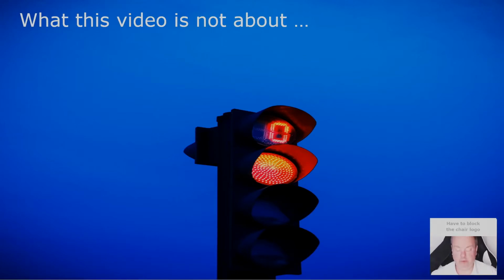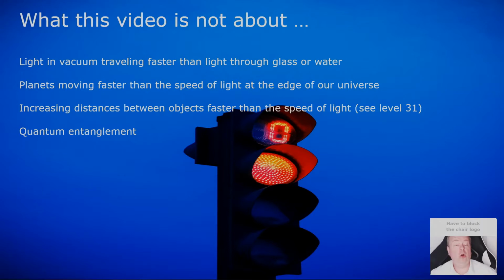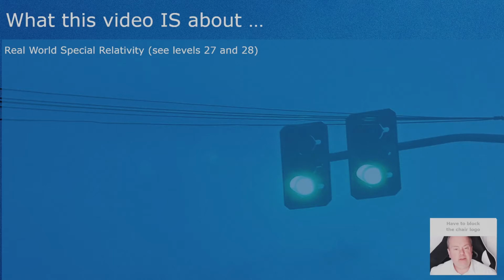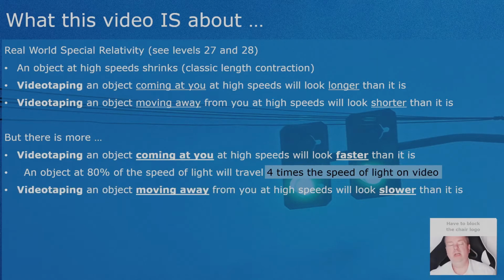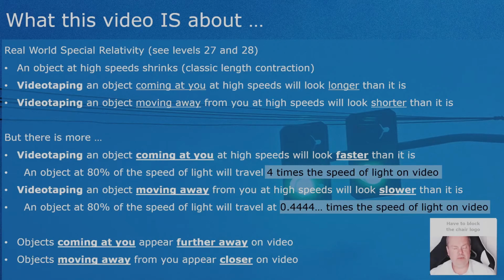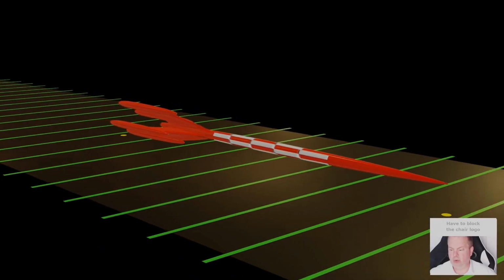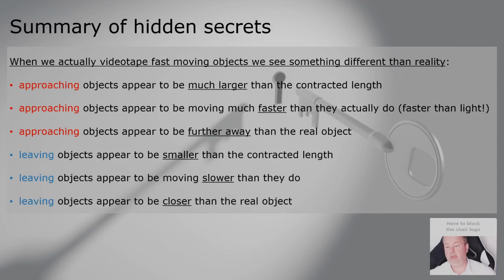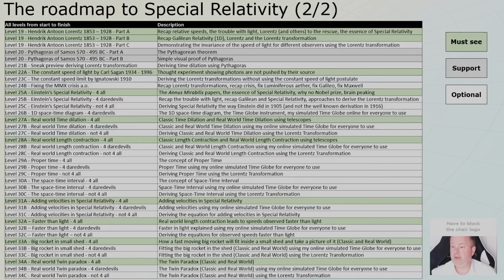L32A: Faster than light - 4 all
This is level 32A to fully understand Einstein's Theory of Special Relativity (SR).

This video on faster than light is unlike any other. It is not about:
- Light in vacuum traveling faster than light through glass or water
- Planets moving faster than the speed of light at the edge of our universe
- Increasing distances between objects faster than the speed of light (see level 31)
- Quantum entanglement
- Curved space-time
- Warp drives
- Infinite energy needed to push mass faster than the speed of light
- Relativistic mass

It is about:
- Videotaping very fast moving objects and see them stretch, shrink, speed up (even faster than light!) or slow down just because light will take its time to travel to your recording device ...

Easy science = Einstein 4 all